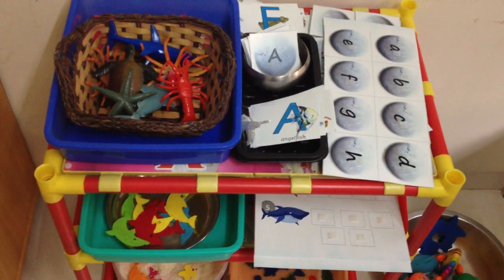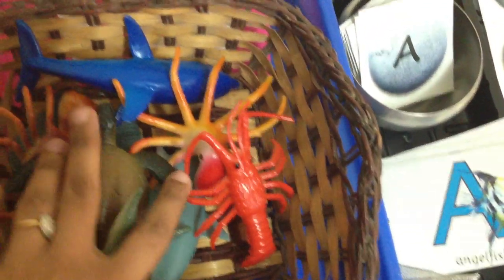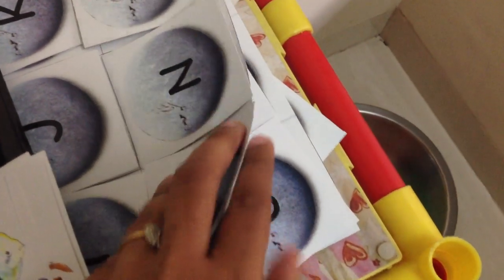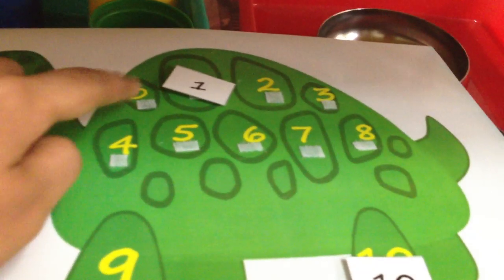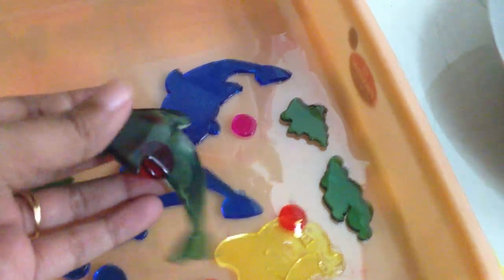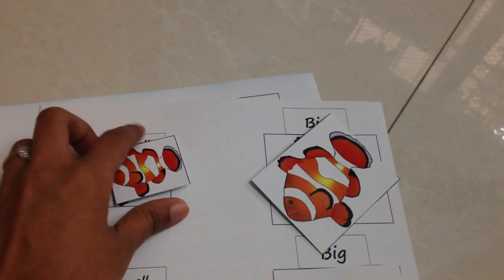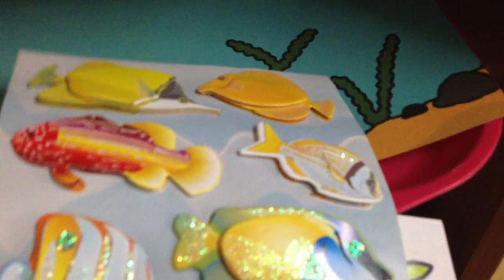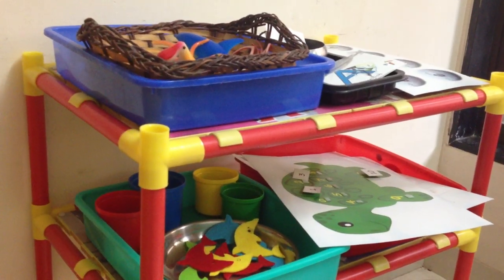Ocean-themed Toddler Activities (with FREE Printable pack!)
I am absolutely excited to share this unit study with all of you! You can download your free printable pack from my